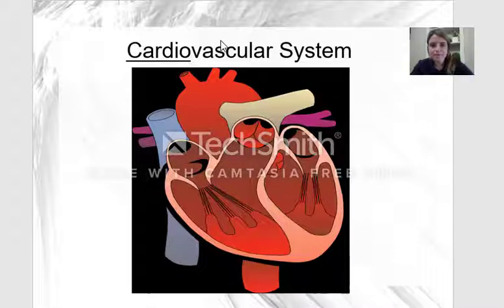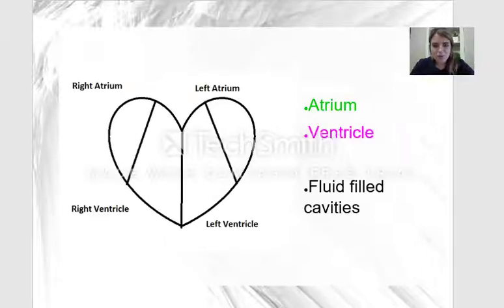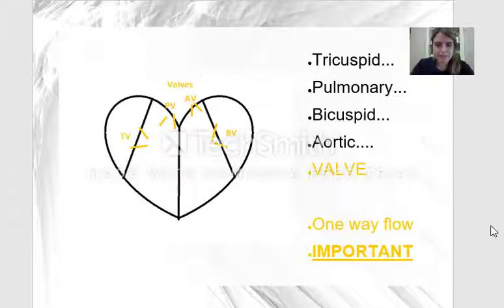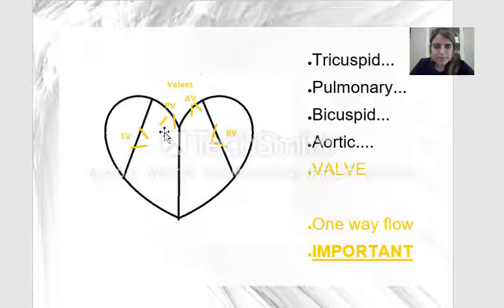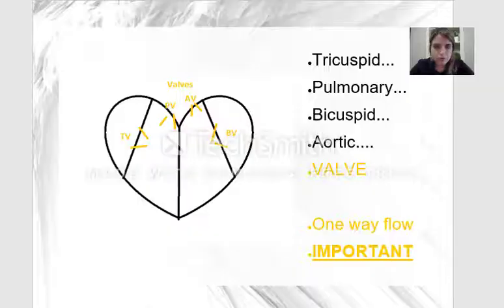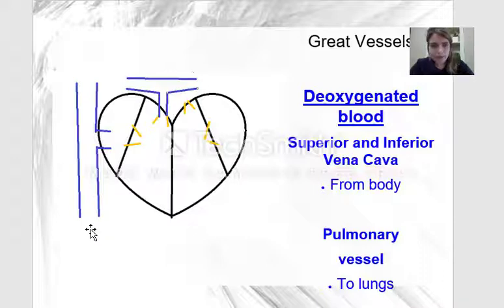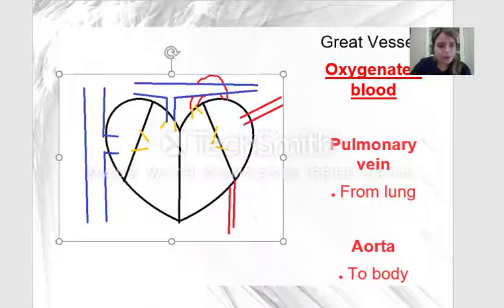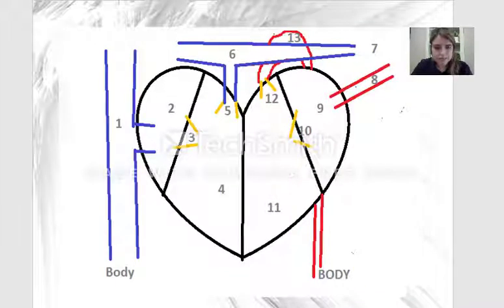The Heart KL